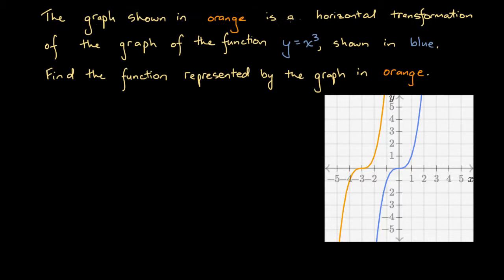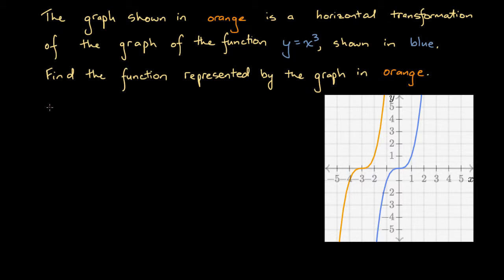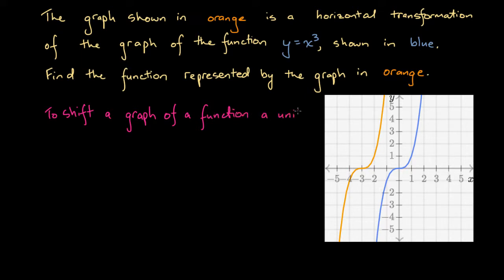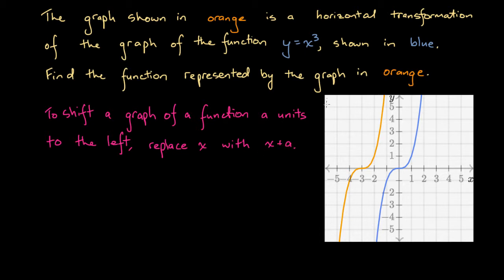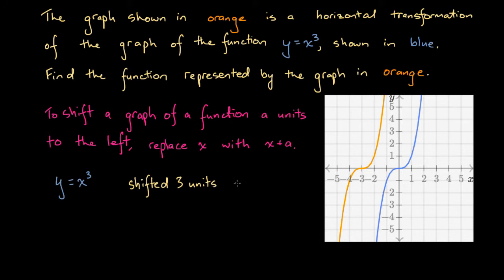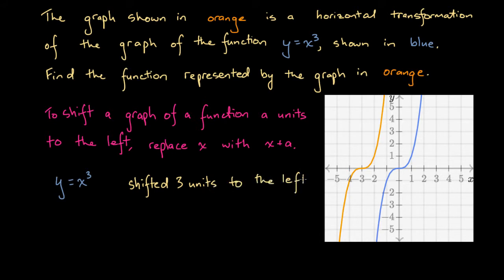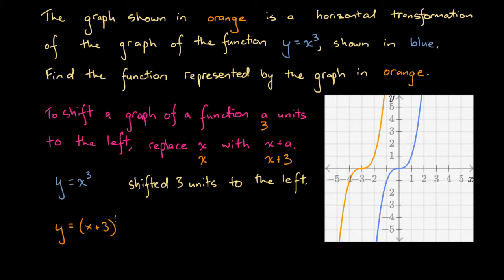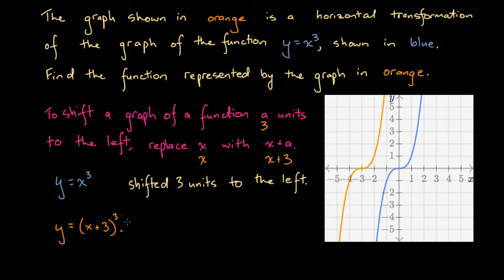Finding the Expression of the Function that Represents a Graph Shifted Horizontally 2